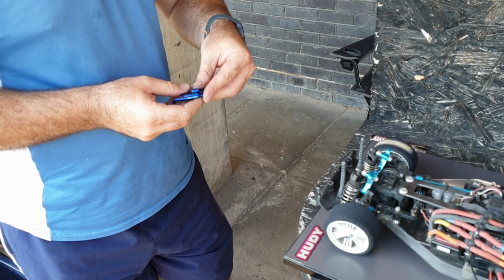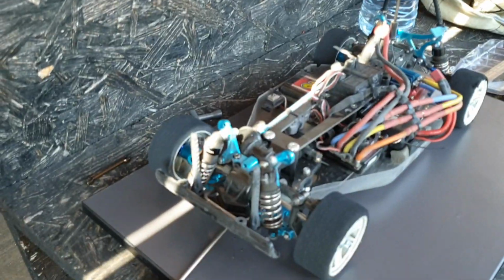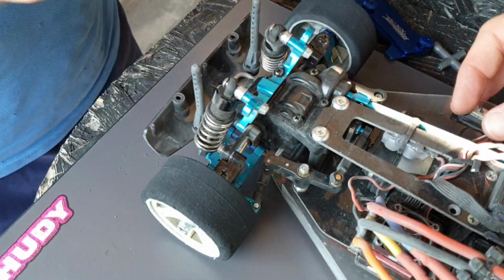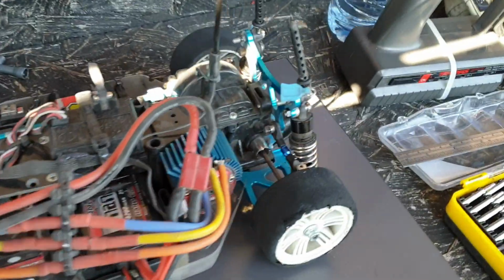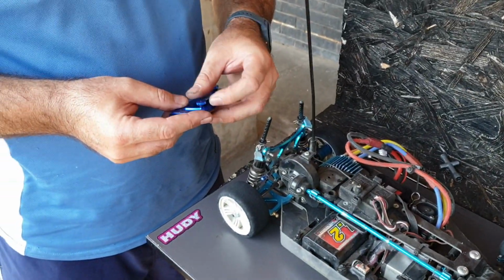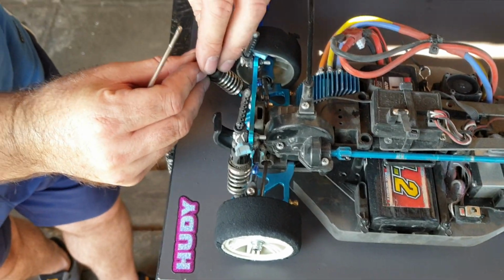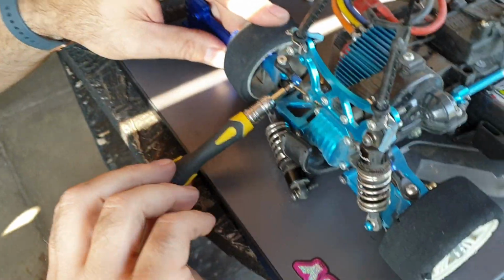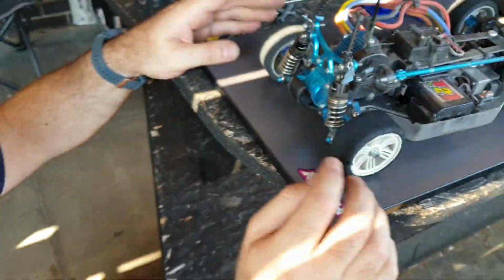TA02 Setup part 2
Brent setup Part 2